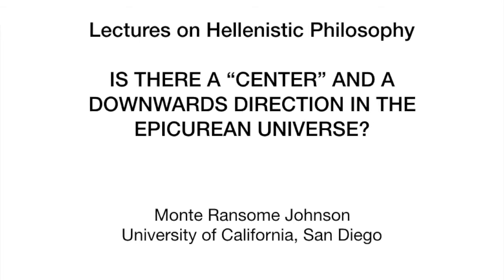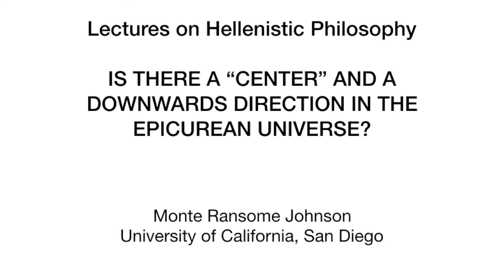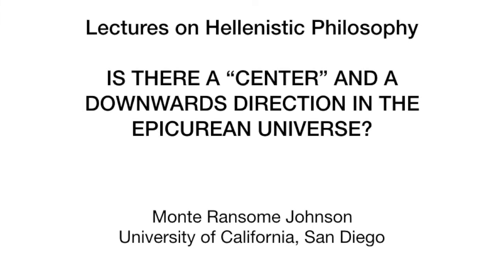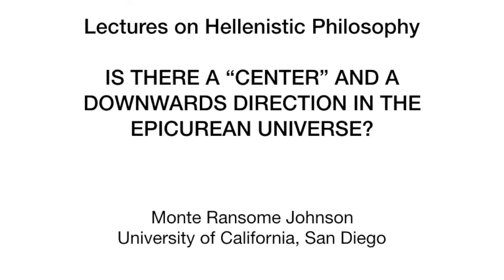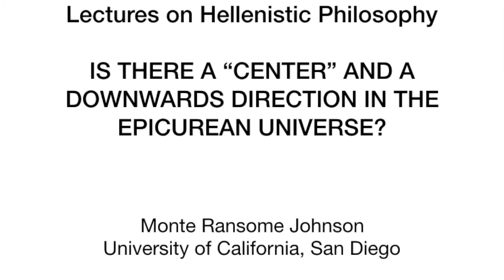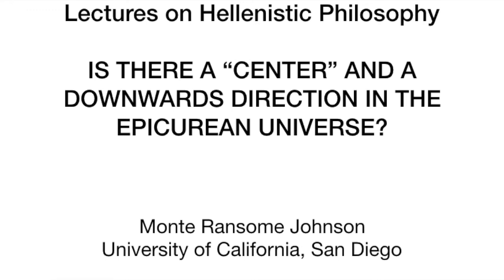Hellenistic Philosophy 4.2.2 Is There a Center and Downwards in the Epicurean Universe?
Response to a student query about directionality and centeredness in the Epicurean universe, which is infinite in all directions. The students read Lucretius' De rerum natura, translated by M. F. Smith (Indianapolis and Cambridge, 2001).